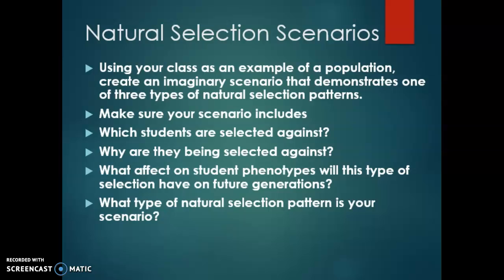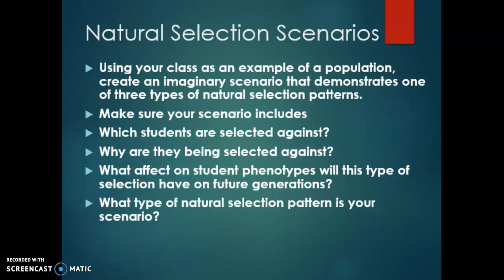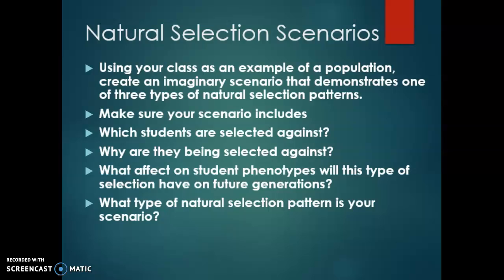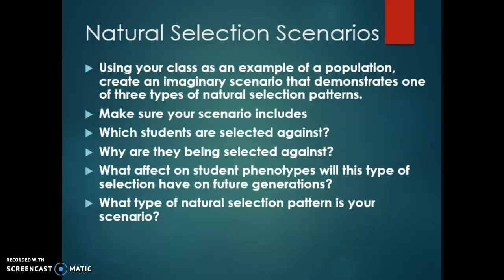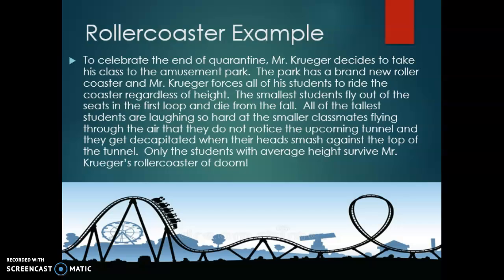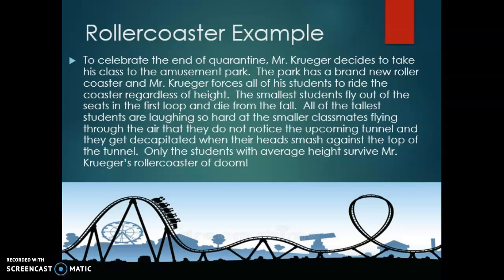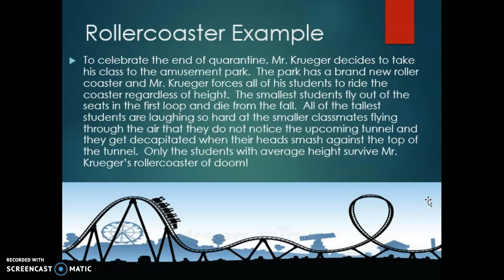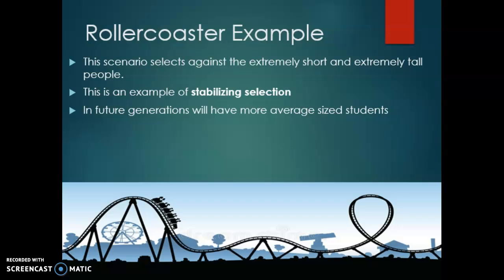Natural Selection Scenario